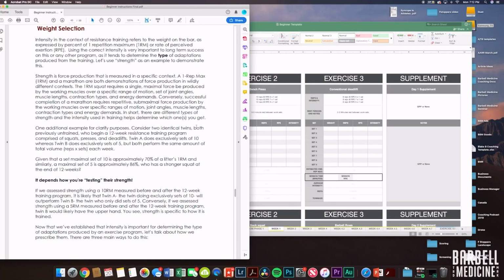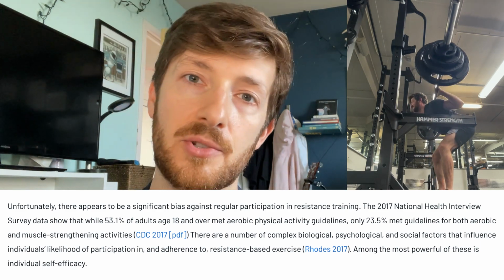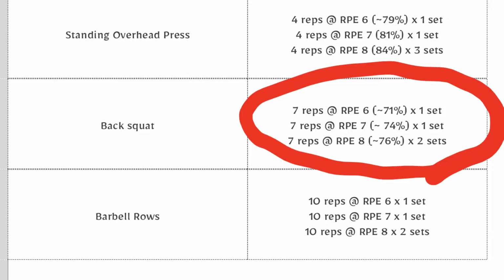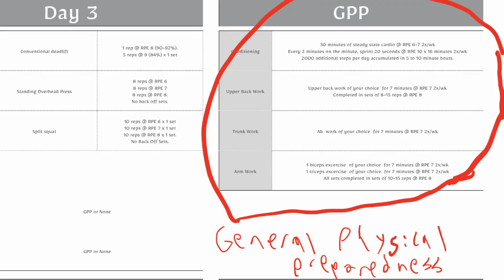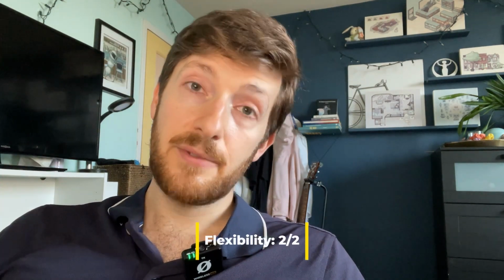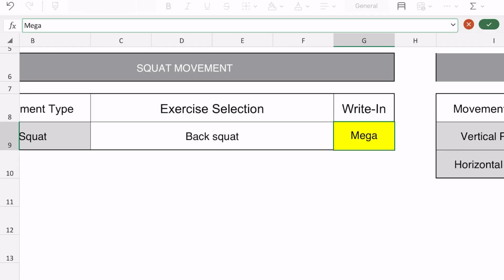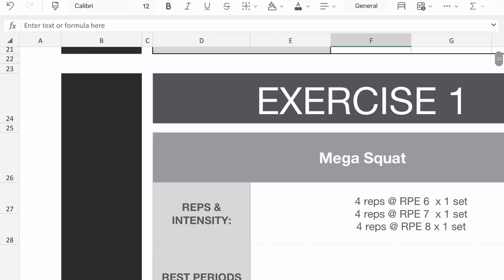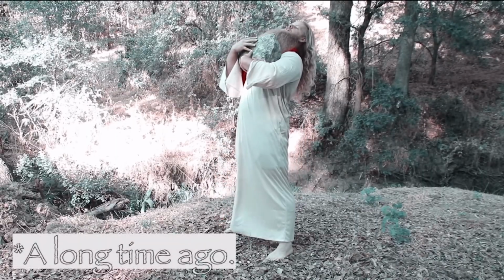Barbell Medicine Beginner Template: Best Program for Beginners?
Diving into the Beginner Template by @BarbellMedicine

If this review caught your attention, you can check out their Beginner Prescription article

I'm a personal trainer and health coach in Toronto, Canada. My channel is meant to help demystify the mess of the online fitness industry and guide people towards evidence-based practices to achieve their fitness goals and improve their quality of life.